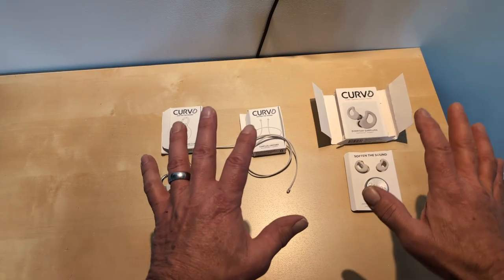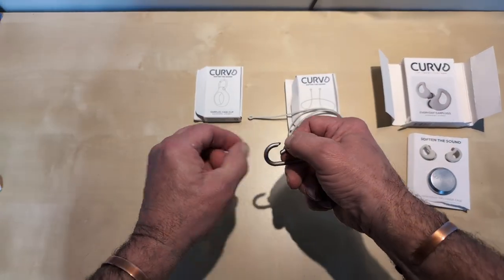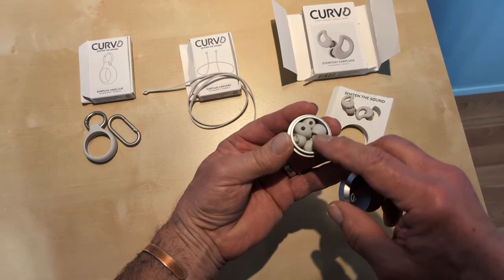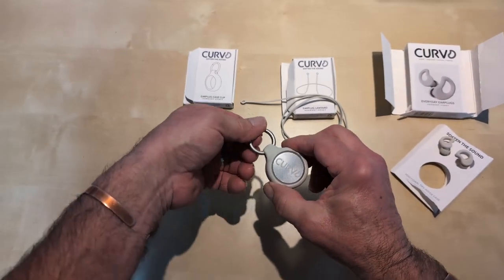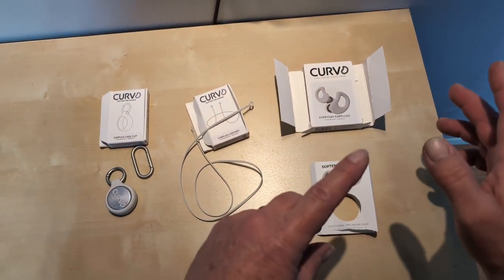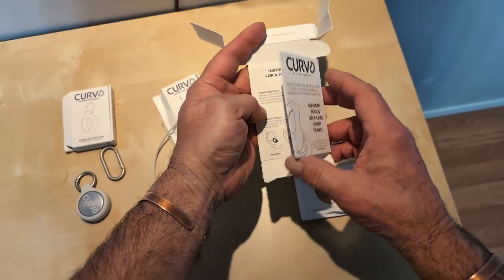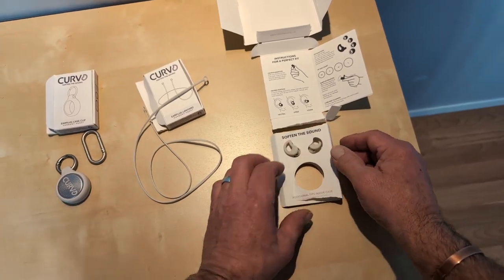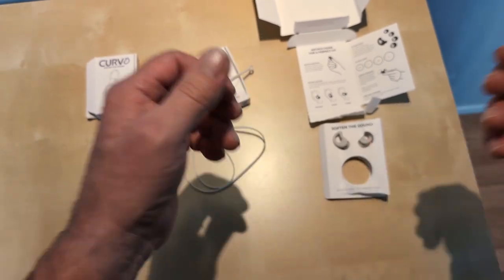CURVD Everyday Non-Specious Earplugs! Genuine Review by Fuzzy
Non - Specious: Curvd Earplugs are specially designed to block out unwanted noise, providing you with a serene and immersive experience. Enjoy undisturbed sleep, enhanced focus during work or study sessions, and the ability to relax in noisy environments. SNR of 30 decibels and NRR of 15dB.
INCLUDES: 1 set of reusable and easy-to-clean Curvd Earplugs, 4 sets of ultra-soft ear canal tips, 1 compact & sleek aluminum carrying case. FSC-certified sustainable, eco-friendly packaging. Curvd Earplugs are made to last and contain no plastic.

US customers
Ear Plugs
Ear Plug Case

Canadian customers
Ear Plugs
Earplug Lanyard
Earplug Case

UK Customers
Ear Plugs
Earplug Lanyard